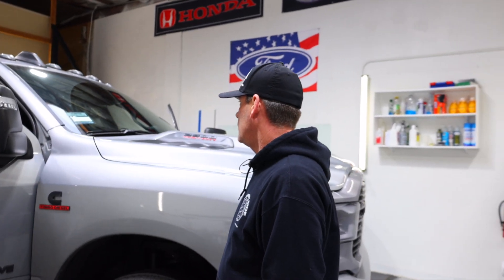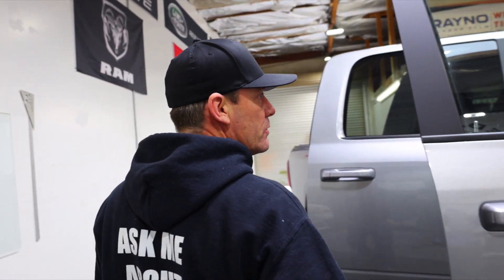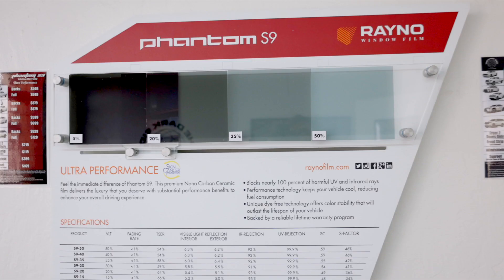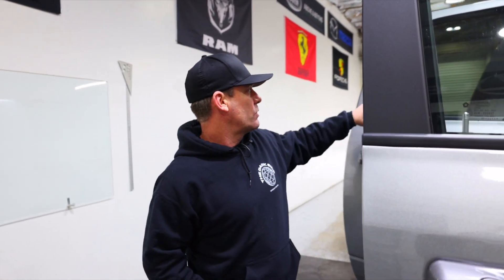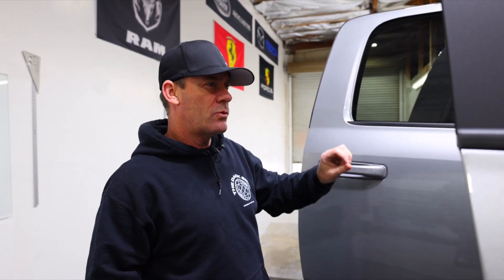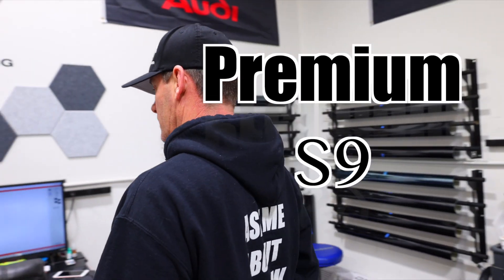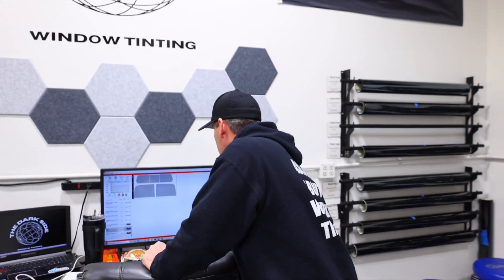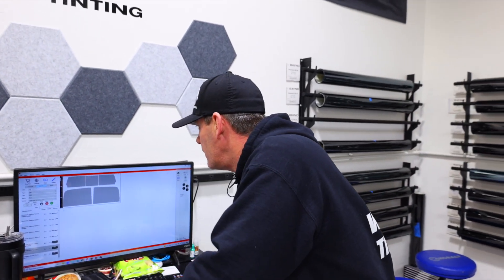Heat rejection and privacy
Heat rejection and added privacy were this clients main goals on this job. This was accomplished with our Phantom S9 Premium Ceramic Window Tint.